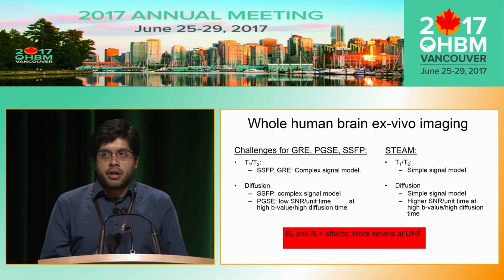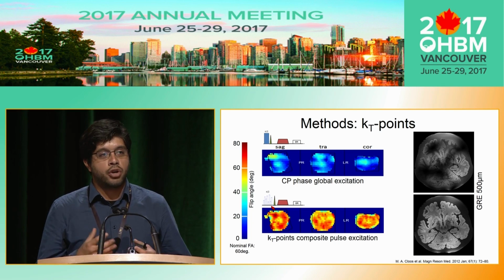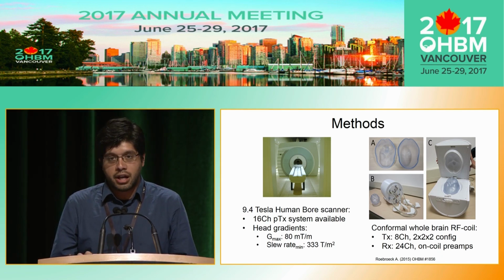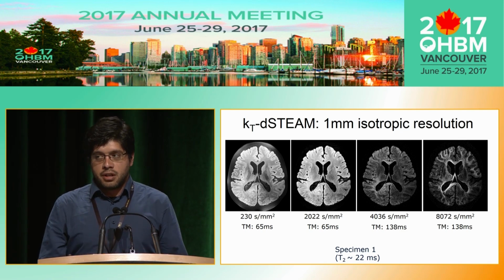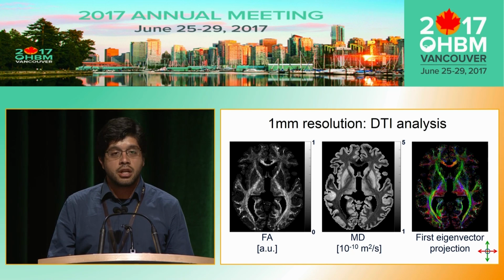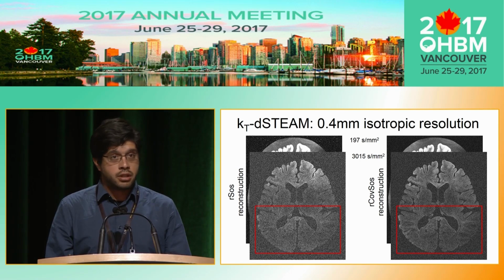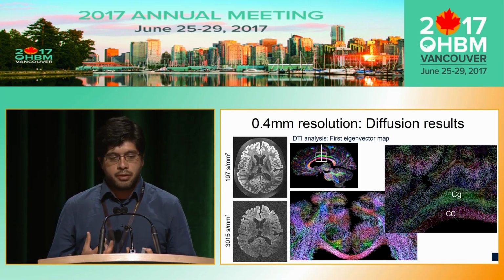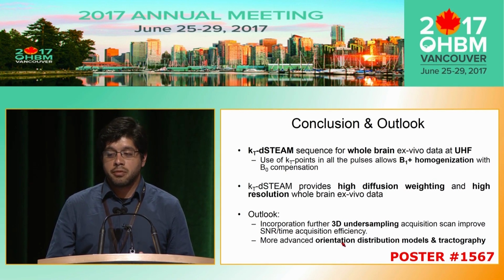OHBM 2017 | Oral Session | Francisco J. Fritz | High resolution diffusion MRI and tractography of …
Session Title: Acquisition Methods
Talk Title: High resolution diffusion MRI and tractography of post mortem human brains using kT-dSTEAM at 9.4T
Presenter: Francisco J. Fritz